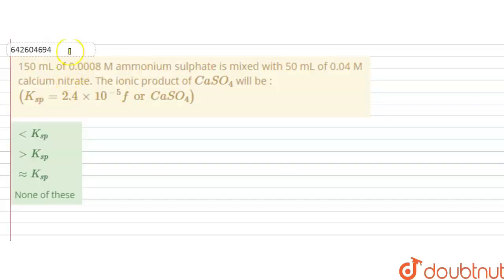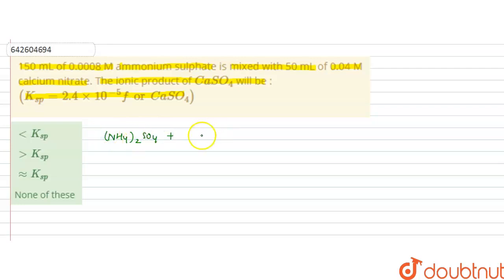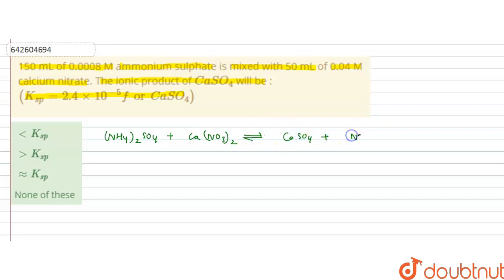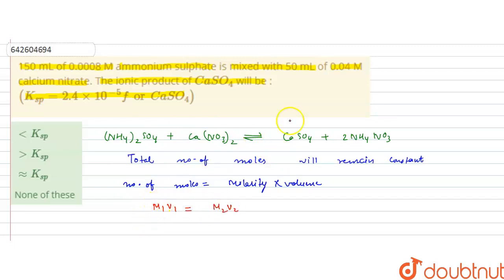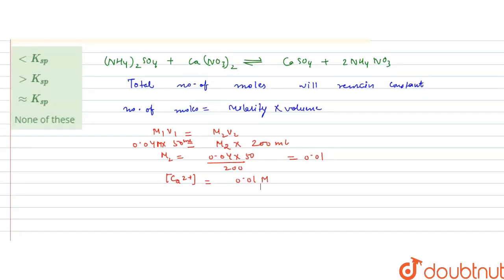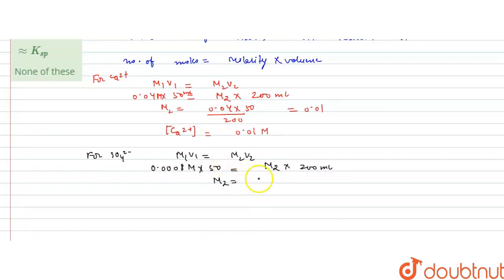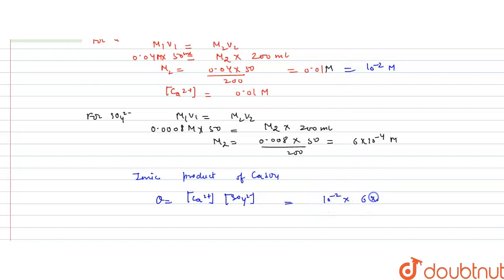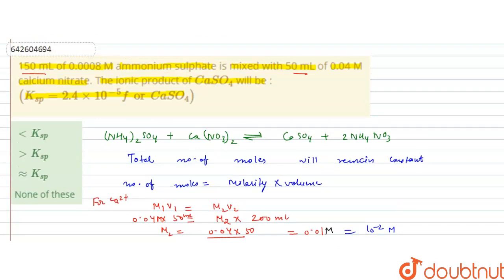150 mL of 0.0008 M ammonium sulphate is mixed with 50 mL of 0.04 M calcium nitrate. The ionic pr...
150 mL of 0.0008 M ammonium sulphate is mixed with 50 mL of 0.04 M calcium nitrate. The ionic product of CaSO_(4) will be : (K_(sp)=2.4xx10^(-5) for CaSO_(4))
Class: 11
Subject: CHEMISTRY
Chapter: IONIC EEQUILIBRIUM
Board:IIT JEE

👉 Have Any Query? Ask Us.